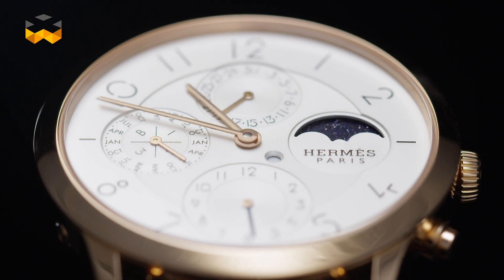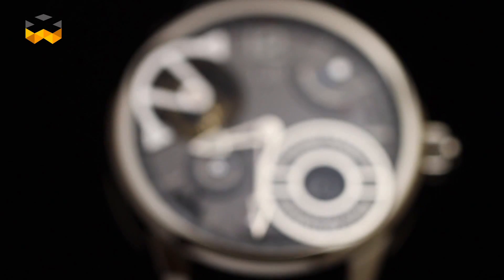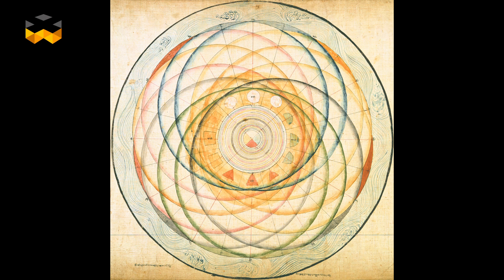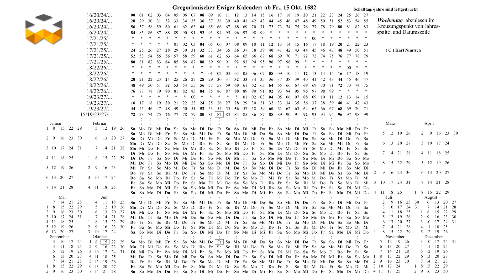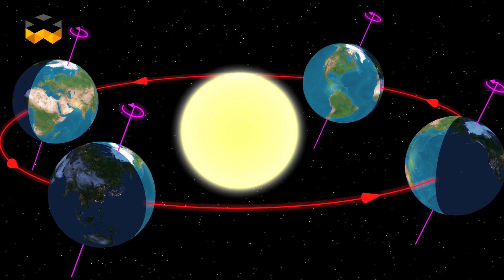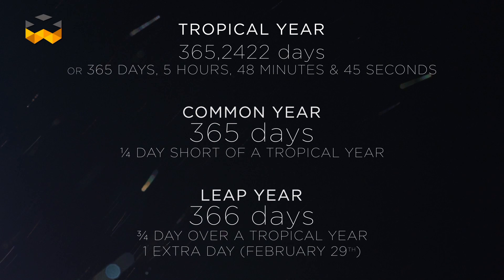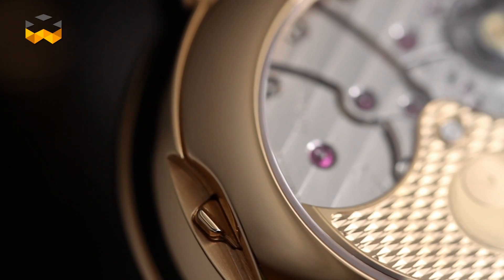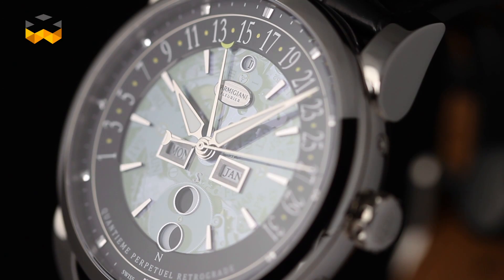Calendar Watches Saga: Introduction to the Calendar Functions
Calendar watches display information related with the repetitive cycles that rhythm our life on earth. It is question here of the day and the night, as well as the moon revolving around the earth, and of the earth around the Sun. And that’s enough here. Other watches display information about the motion of the stars and the other constellation. They belong to another kind of watches that can be presented as astronomic watches. It is not the case here as calendar watches are designed to be useful for the day-to-day life of the man living on this planet!

Thus a calendar watch designates a watch that displays at least the date, meaning the number within the month. Then, more indications can be added starting with the day, the month, the leap year on perpetual calendars, and finally the moon phase.

Coming back to the roots now, let’s remember that a calendar is a system fixing the beginning, length and subdivisions of a year. Its role is to give a repetitive structure allowing to organize life in a community, develop commercial activities and manage cultures and harvests for instance.

Various different calendars existed, and still do, around the world as every culture developed its own approach. Some of them developed a system based on the cycle of the moon that is of about 29, 53 days. The Islamic calendar belongs to them. Others took the sun and the revolution of the earth around as a basis. The western Gregorian calendar that is the most widespread today is one of them. But this calendar needs to be corrected regularly to continue to fit with the rhythm of the seasons. For this reason, one day is added in February every 4 years in order to compensate the deviation. The year is then described as a gap year; the day is the famous 29th of February. Finally the last main system is called lunisolar as it takes into account both cycles. They are based on the lunar revolutions. And one month is added every three years to re-establish a balance in the majority of them. Most of the religious calendars are lunisolar such as Hebrew, Buddhist, Bengali or Tibetan ones. But you find also them in the ancient times such as the traditional ones from Asia or Mesopotamia mostly.

Now that we know basically what the topic is about, let’s see how watchmakers worked on introducing calendar indications in their watches. And to do so, we split the content in four episodes in addition to this one. The next one will then focus on the basics of a calendar watch focusing on the indications and their limits. Then the focus will be put on the annual calendar, a kind of calendar that must be set only two times during the year. The prestigious perpetual calendar will be the subject 4th episode with the secular calendar. Finally, the last report will be the splendid final with the calendars, complex or not, that we love.